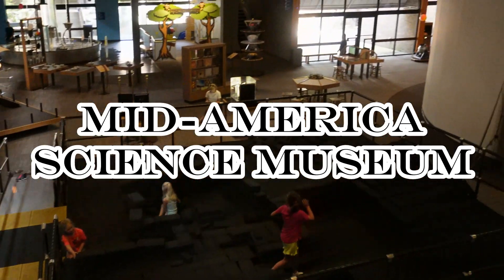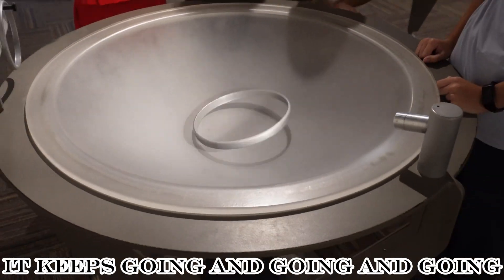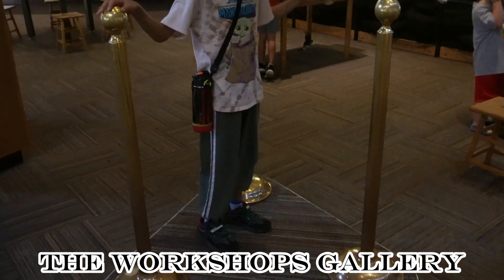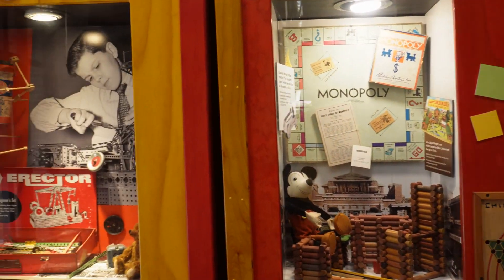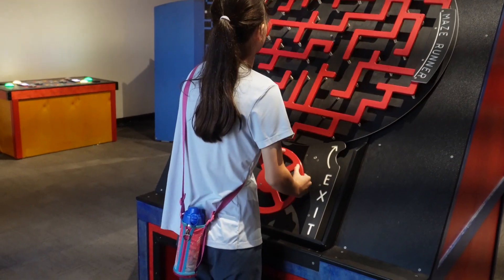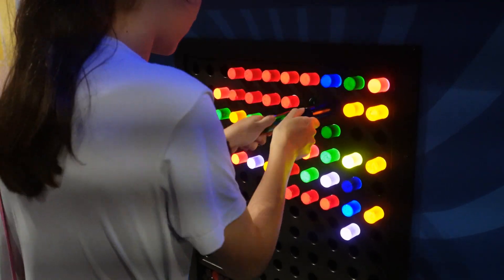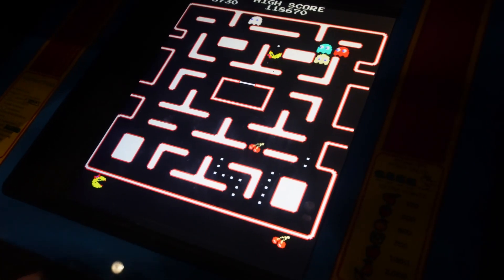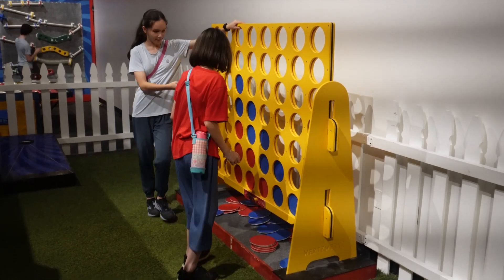Mid-America Science Museum: Touching Science and History 觸摸科學與歷史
During our outings in Arkansas, we traveled Hot Springs.  After our visit to the Arkansas Alligator Farm and a quick lunch at, we headed over to the Mid-America Science Museum.  This unique museum is full of exhibits for children to experience science first hand.  There was also an exhibition of retro-vintage children's toys and games.  That's the part the kids enjoyed the most.
在我們在阿肯色州的遊覽中，我們前往了溫泉。在參觀完阿肯色鱷魚農場並快速用餐後，我們前往了中美洲科學博物館。這個獨特的博物館充滿了供兒童親身體驗科學的展品。那裡還有一個展覽展示復古的兒童玩具和遊戲，這是孩子們最喜歡的部分。